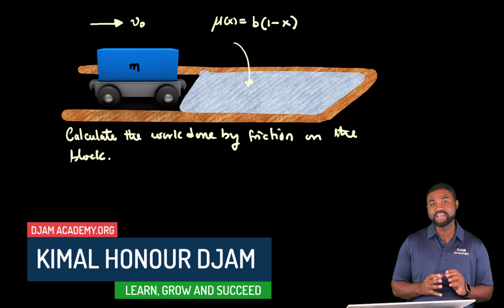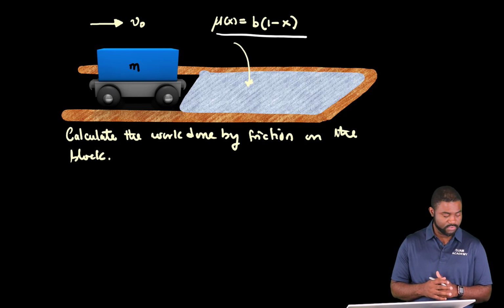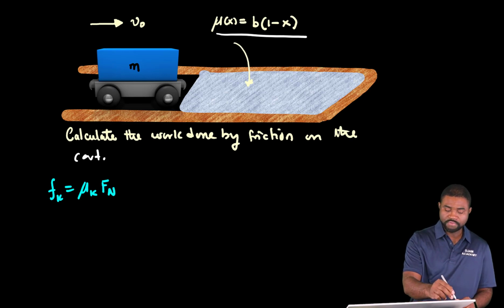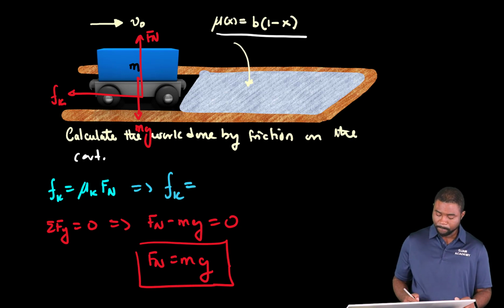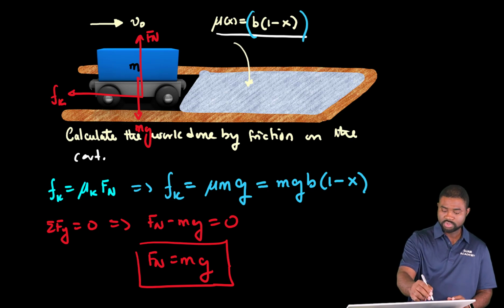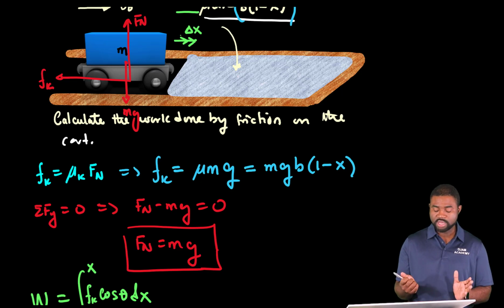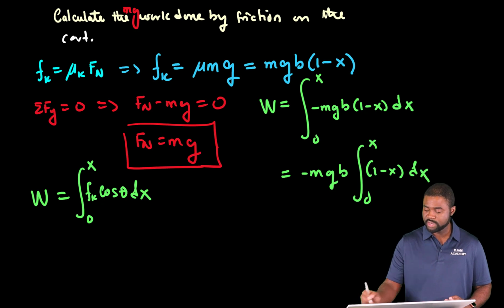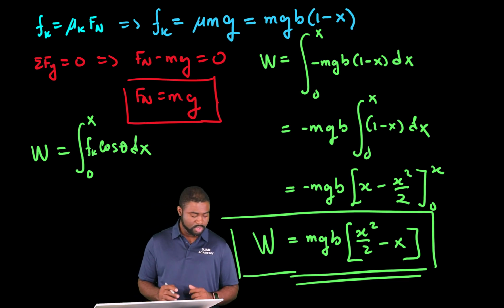Calculate the work done by a position dependent friction force on a block of mass m